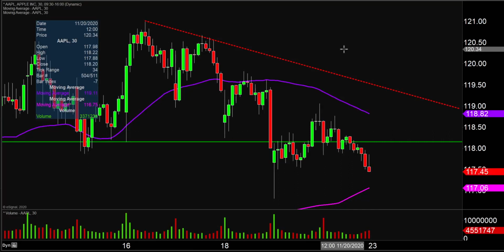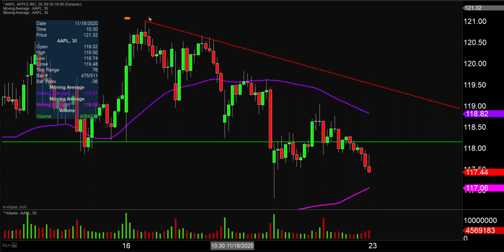Apple Inc. - AAPL Stock Chart Technical Analysis for 11-20-2020